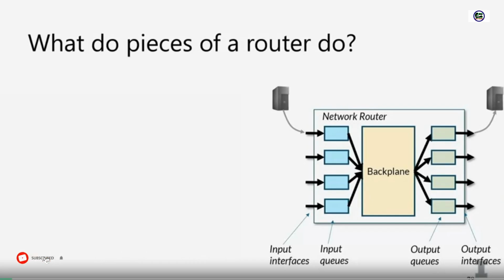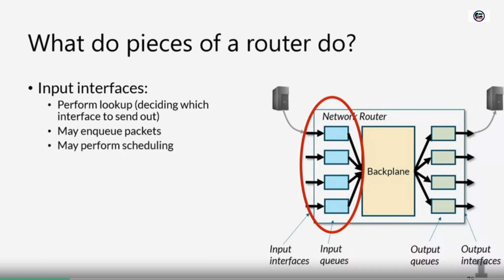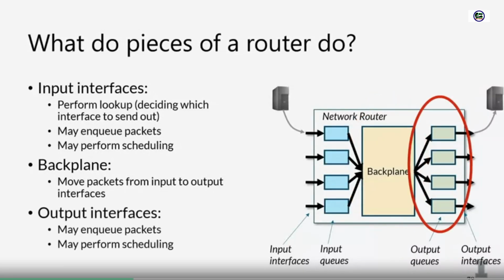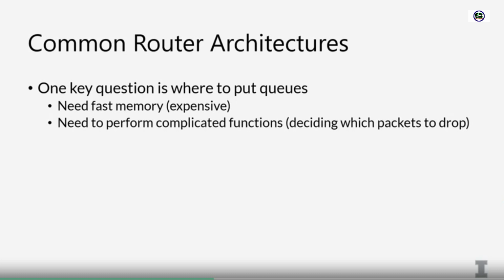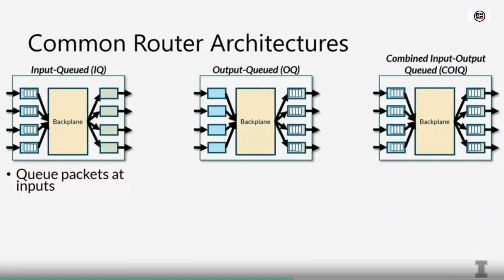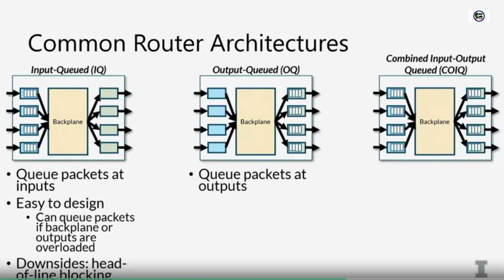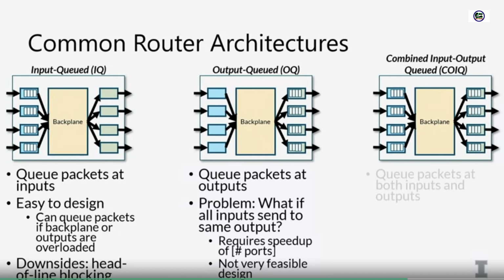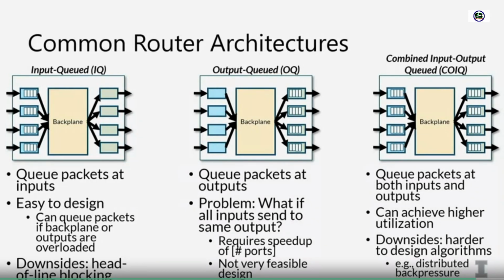Comman routers Architecture | what is router architecture | IoT cloud full course english lecture 5